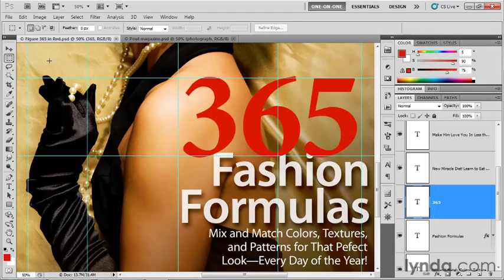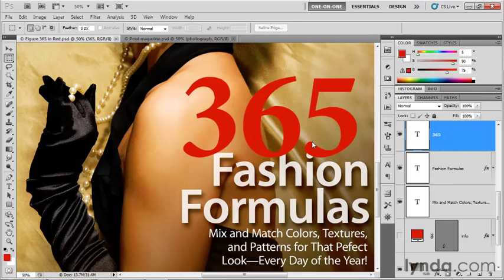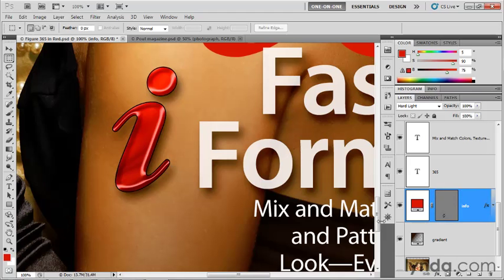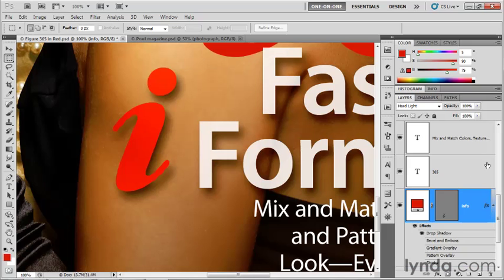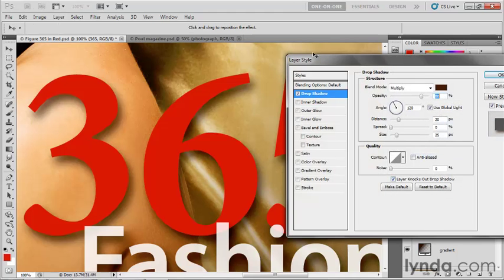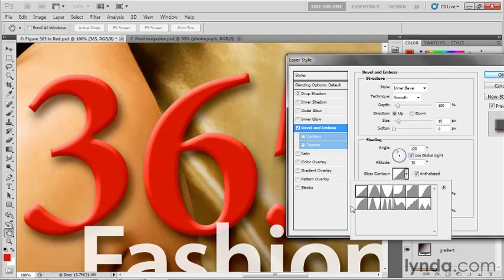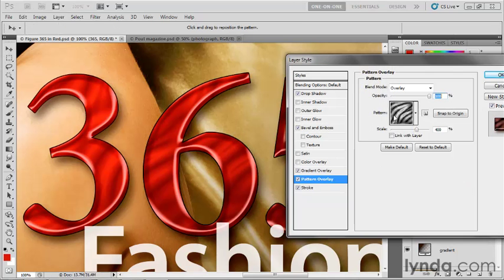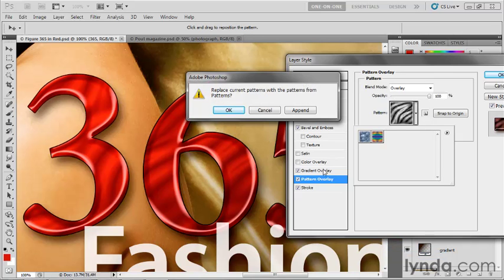PHOTOSHOP CS5_ONE_ON_ONE_ADVANCED_mr...datjojo1211_part 138